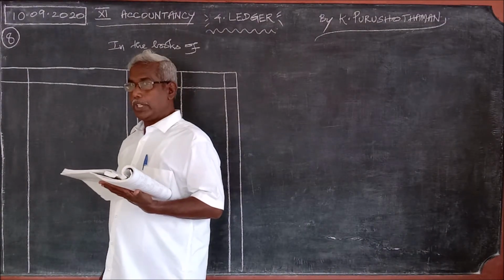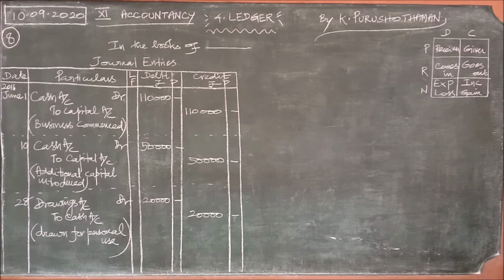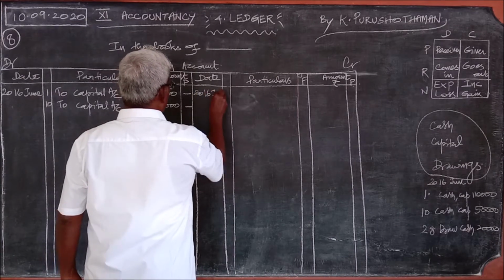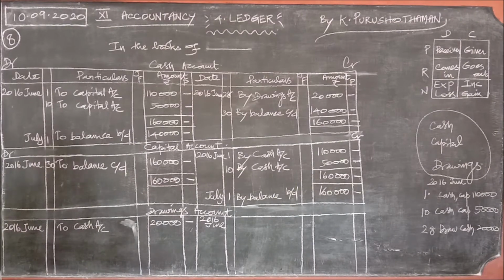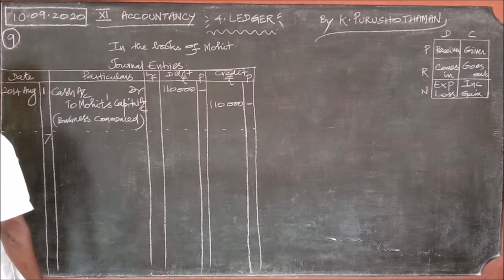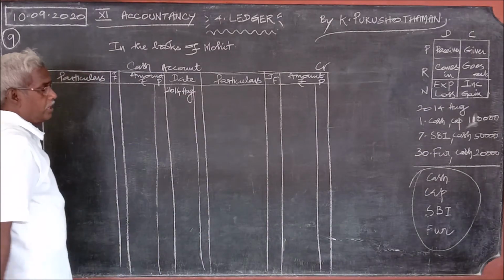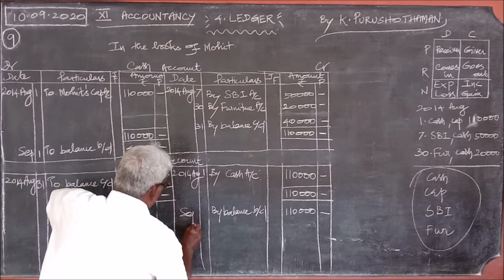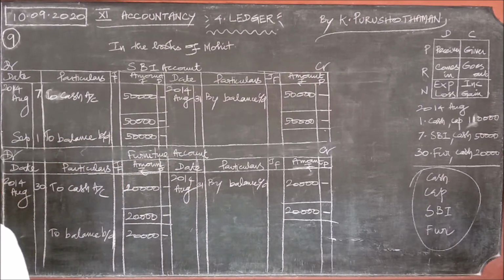CLASS 11 - ACCOUNTANCY - CHAPTER 4 - LEDGER - PROBLEM 8 & 9